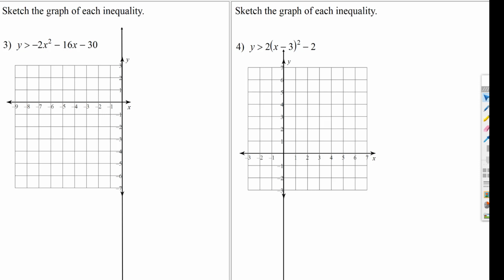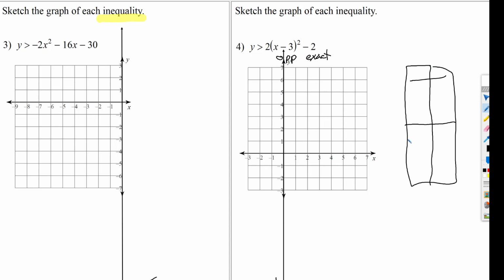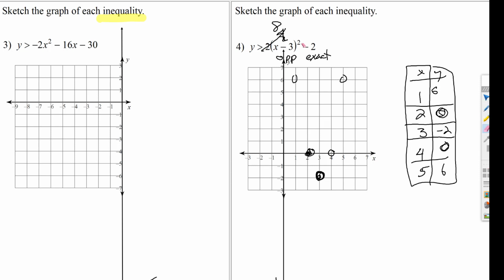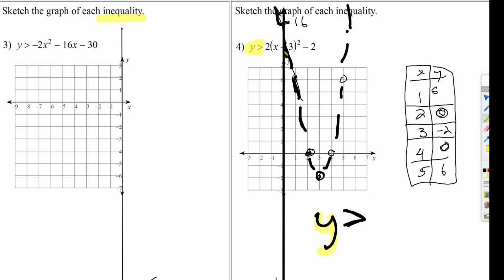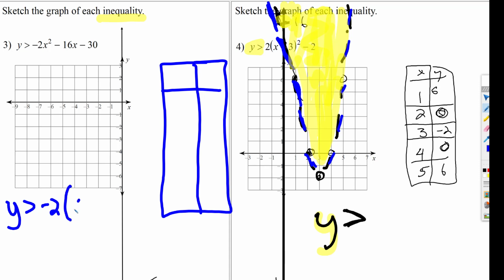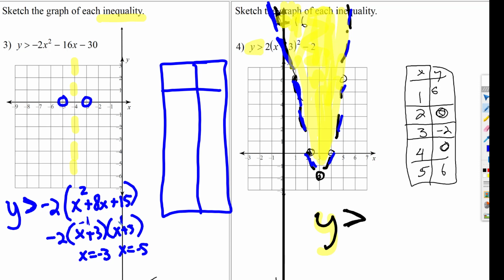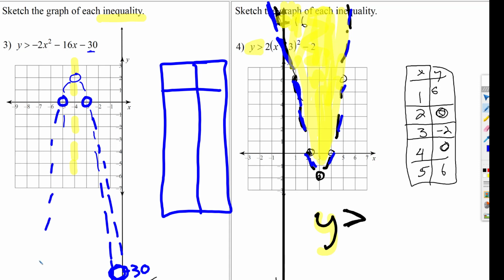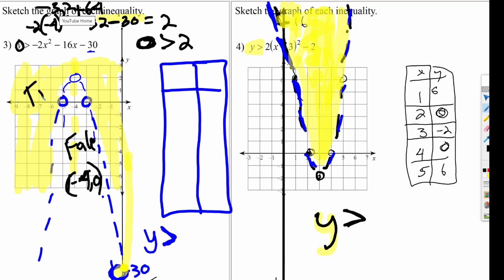Quadratic Inequalities - Graphing/Shading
The shaded part of the graph of quadratic funcions is the solution. This video shows how to determine where to shade when graphing quadratic functions.